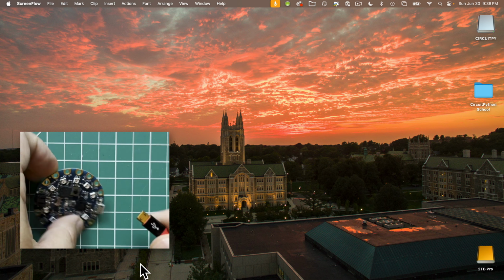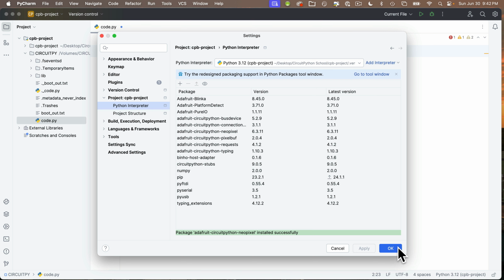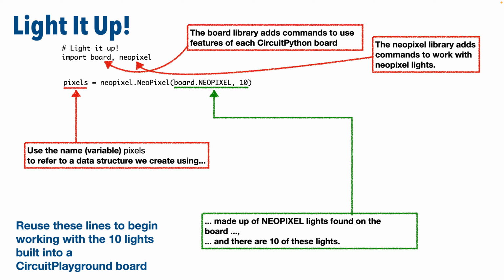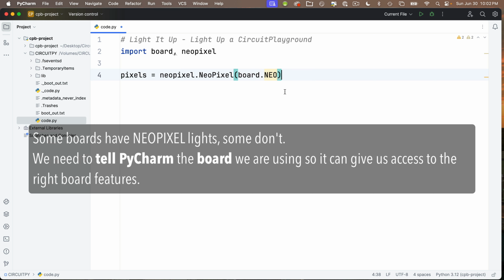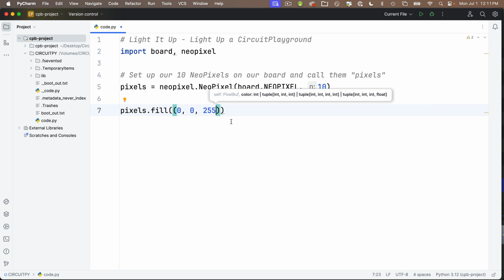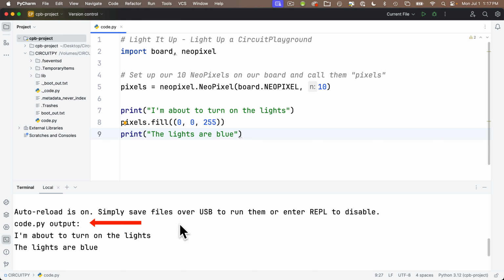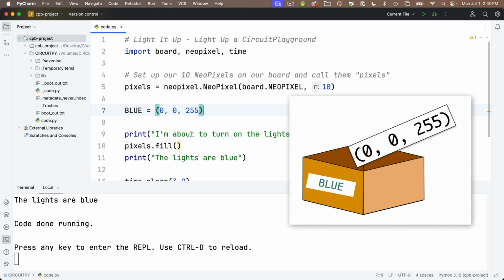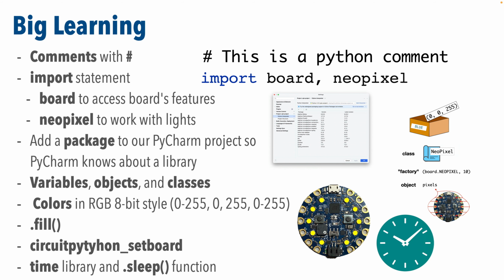Get Flashy - First NeoPixel code in CircuitPythonon w/a CircuitPlayground (CircuitPython School)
We'll learn to flash the NeoPixel lights on our CircuitPlayground (Bluefruit or Express), but we'll also learn SO much more, including comments, import statements, adding packages to pycharm, RGB color values, variables, objects, and classes, the time library, and the sleep function. We're slowly building in a newbie-friendly way so that you'll have a great foundation for future maker projects.
Part of Prof. John Gallaugher's University Physical Computing course.